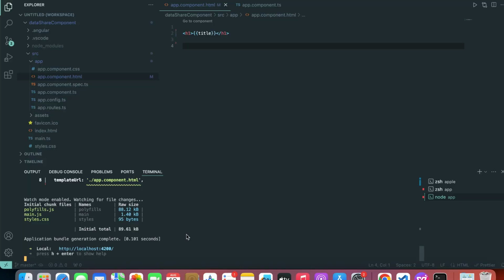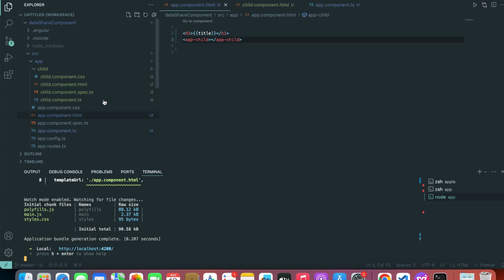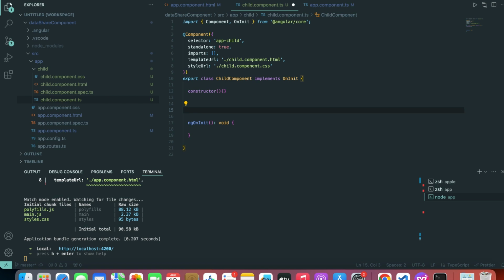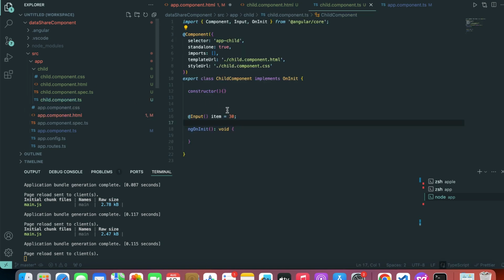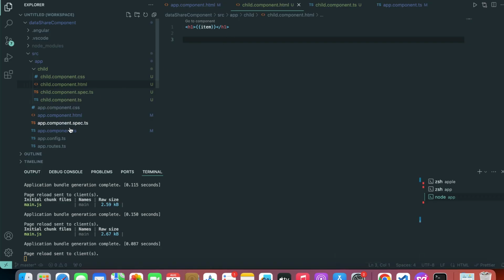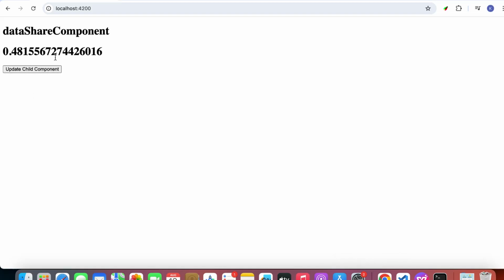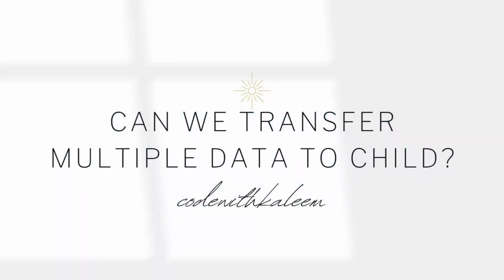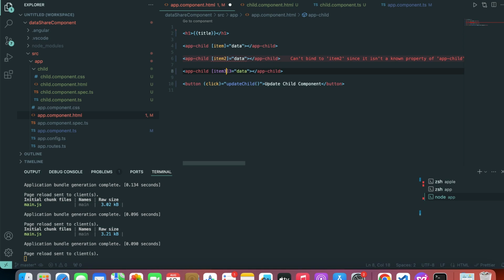How to send Data from parent to child in Angular 17 | Video # 27 | Code with Kaleem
In this tutorial, we'll dive into the essentials of Angular component communication. Learn how to efficiently send data from a parent component to its child component using Input properties. We'll walk through practical examples and best practices, ensuring you can seamlessly manage data flow in your Angular applications. Perfect for both beginners and seasoned developers looking to refine their Angular skills!
Chapters:
0:56-Make Child component
1:45-Use Child component
2:38-Send Data from parent component
4:37Use Data in child component
6:13-Interview Question